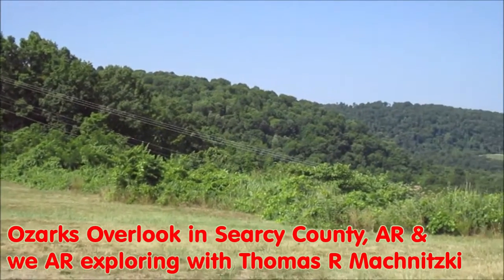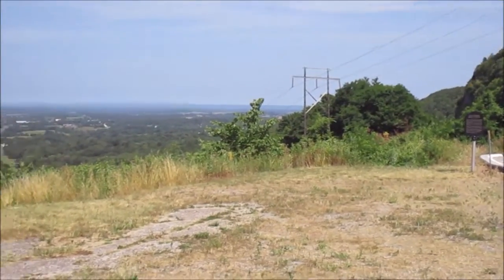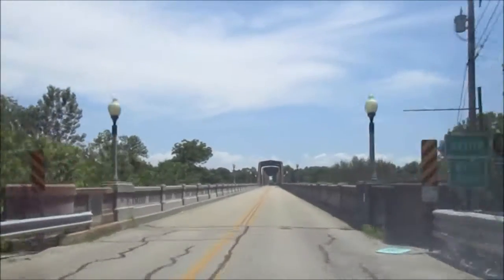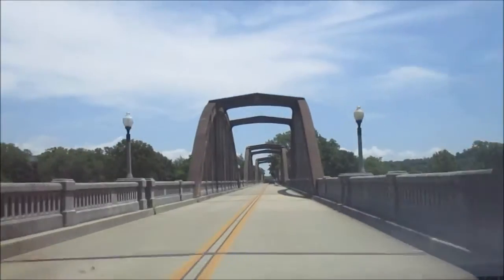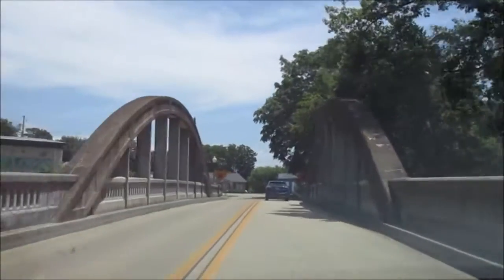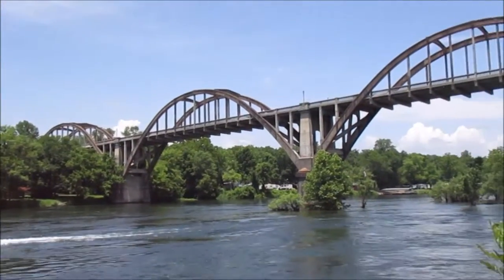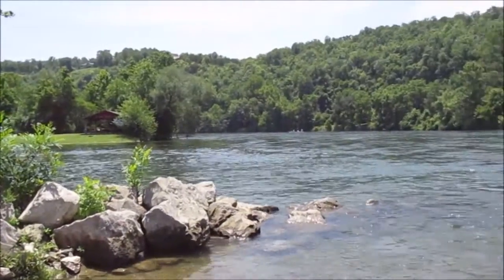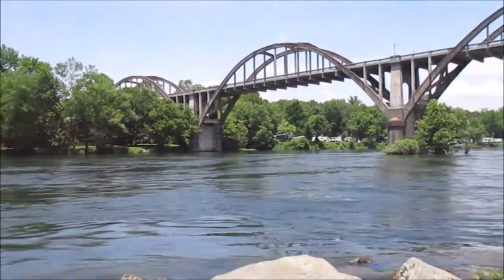Revisited • Ozarks Overlook & Big Spring Park Cotter AR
I took this short video on a trip en route to West Plains, MO. From the overlook in Searcy County, AR you can see mountains that we explored in the last couple of weeks and you will see more videos in the next few weeks from a trip to Harrison, AR.
Cotter Bridge in Cotter, AR was constructed in 1930, originally as a toll bridge to replace a ferry crossing the White River at this location. Today, the bridge carries US 62 Business across the river valley.  Cotter Bridge was added to the National Register of Historic Places in 1990.